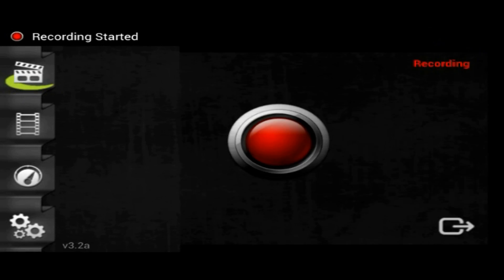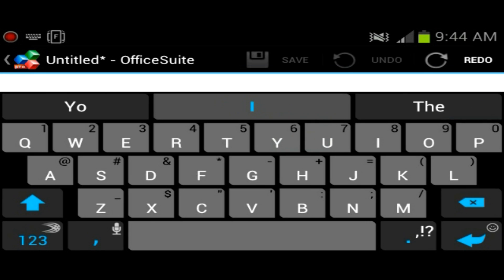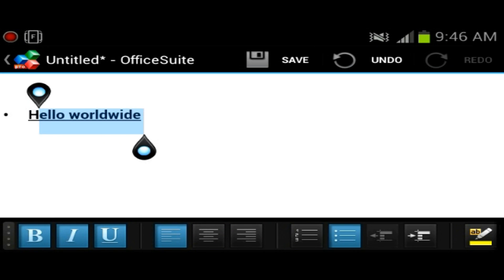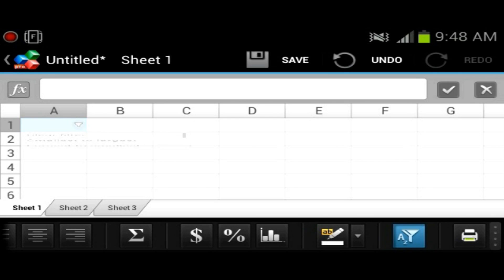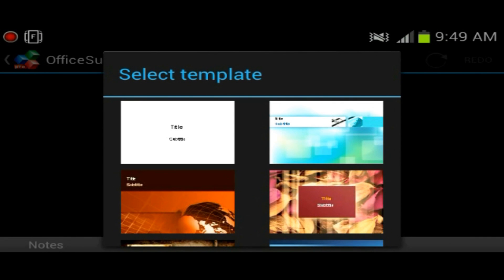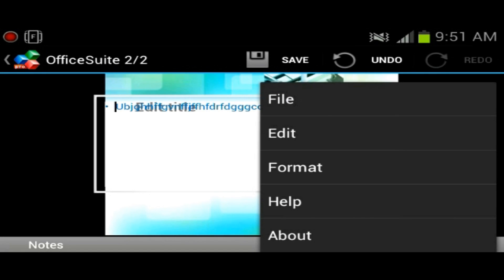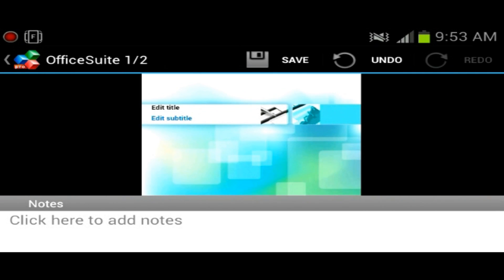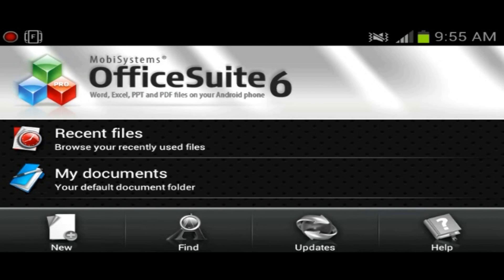Application Review: Office Suite Pro 6+ (Android)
Greatly Appreciated. Quick review of OfficeSuite Pro Android Version. Great application. Want to request a Application Review?